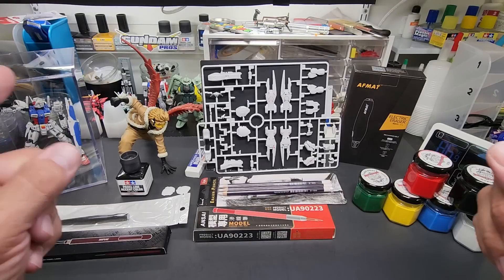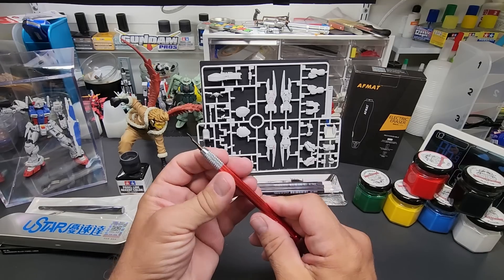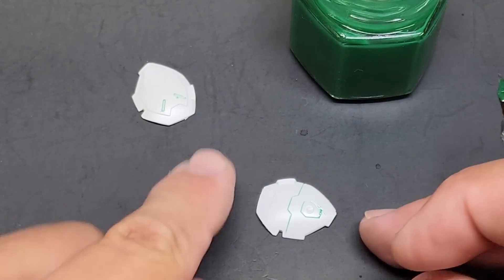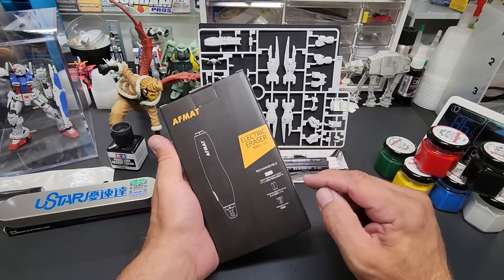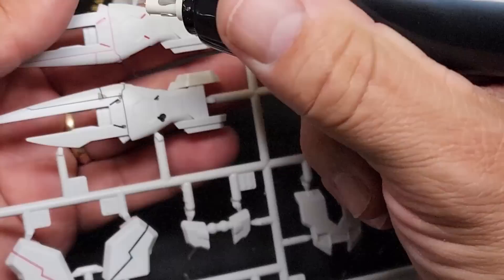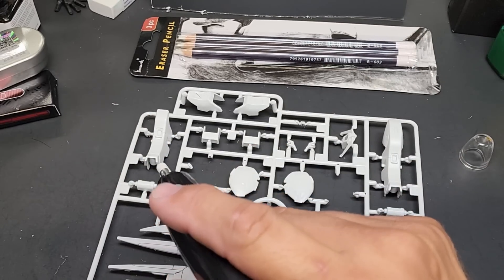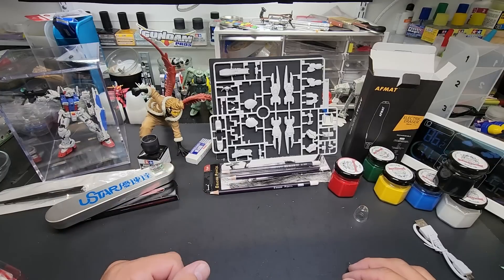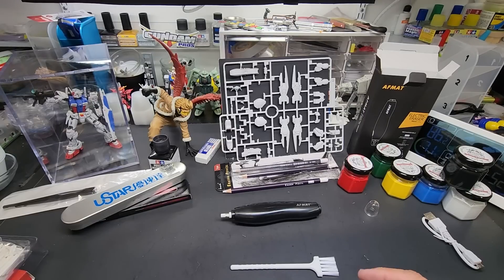Great Way To Apply & Clean Panel Liner For Plastic Models